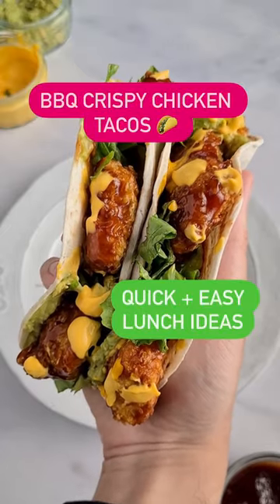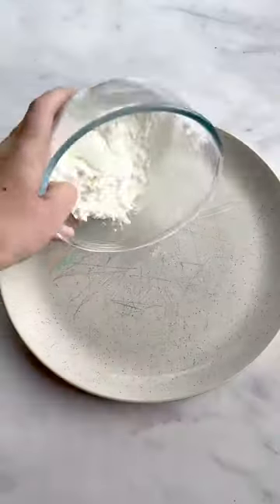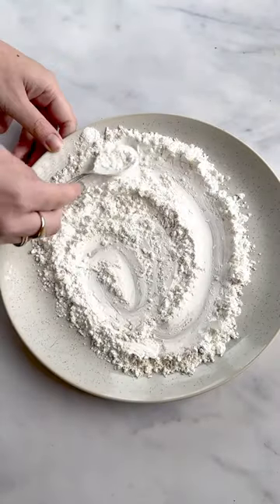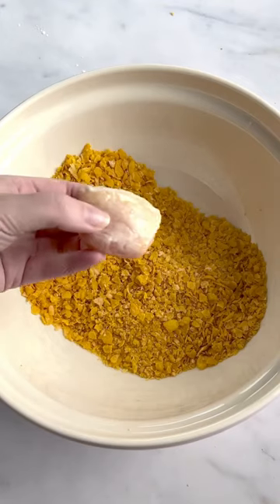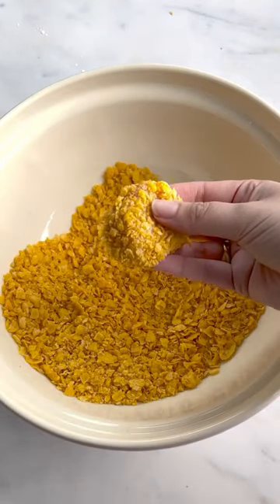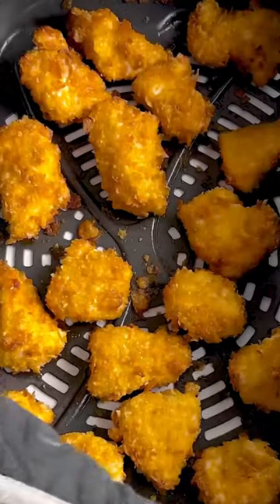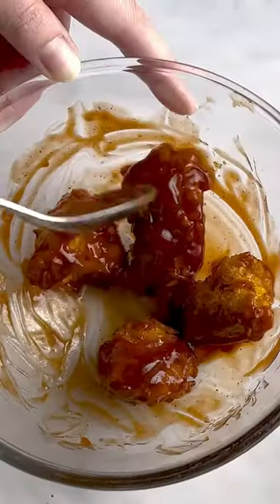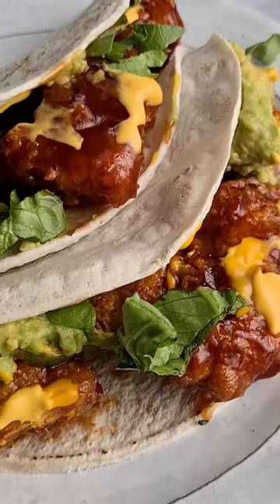Did you know that CORNFLAKES make the BEST crispy coating for chicken?! Especially when air fried 😋